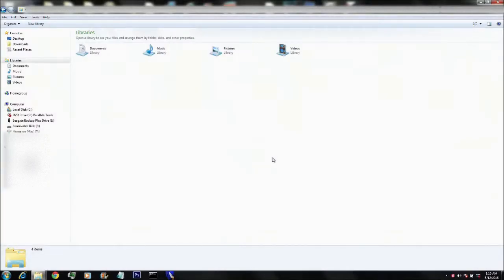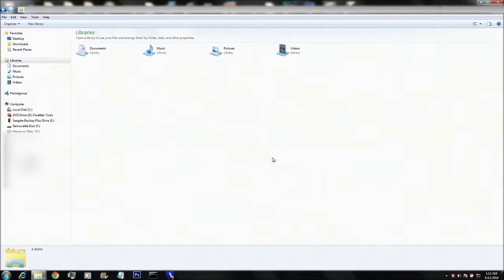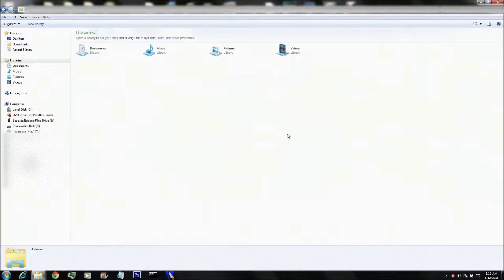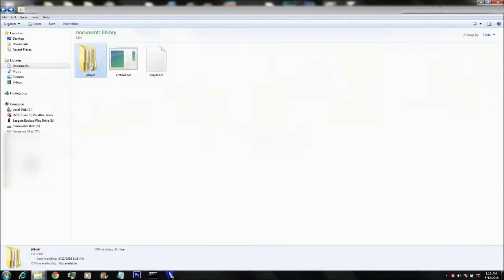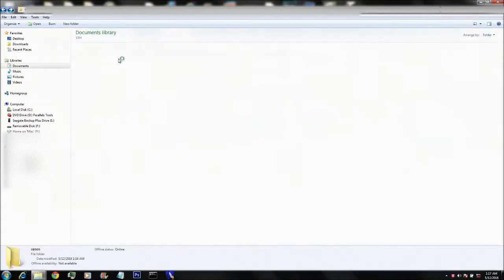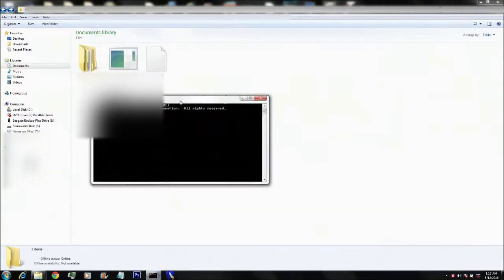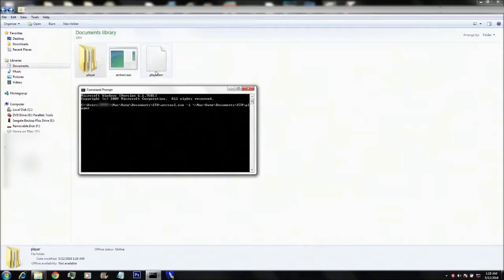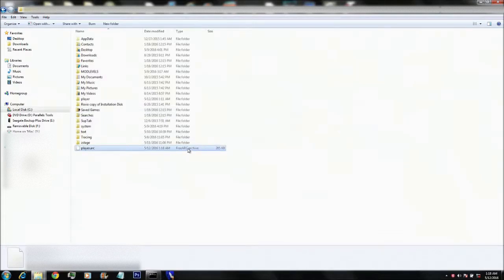How to Unpack and Repack .ARC Files (Sonic 2006)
At the time of this video, not enough people know this:
There is only 1 tutorial on google regarding 06 arc unpacking/repacking
And now 1 on youtube :-)